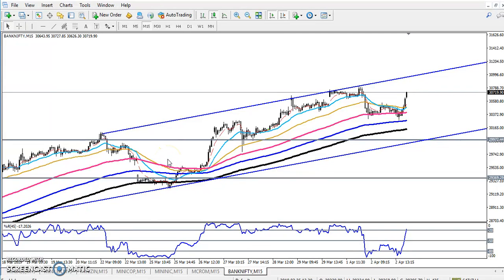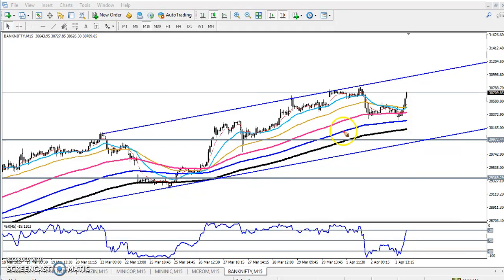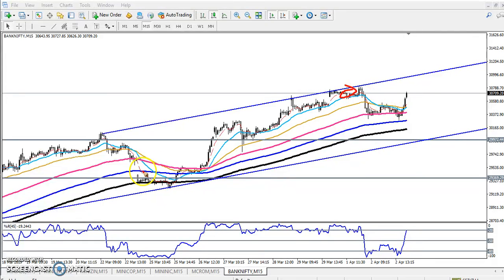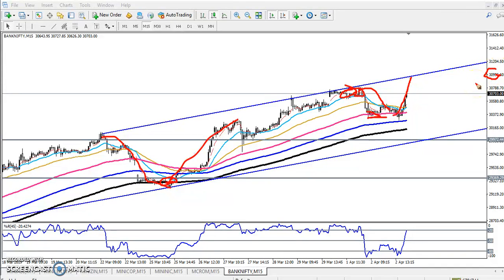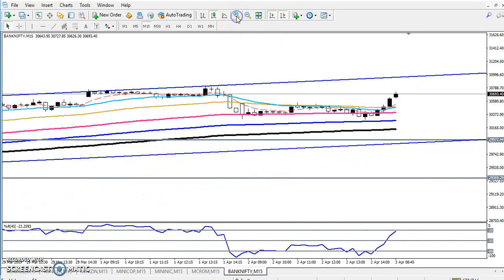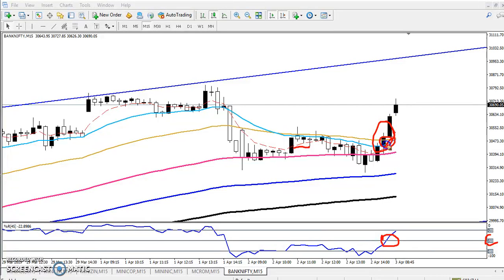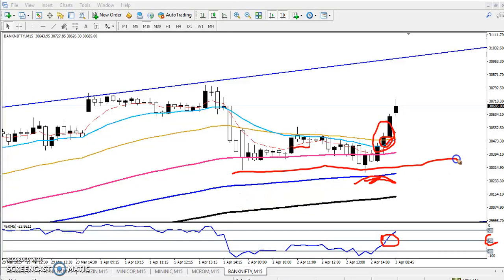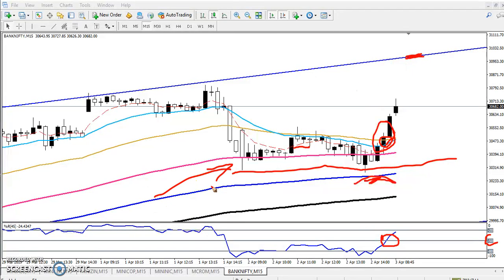Today Banknifty Market Research 03.04.2019 (English)